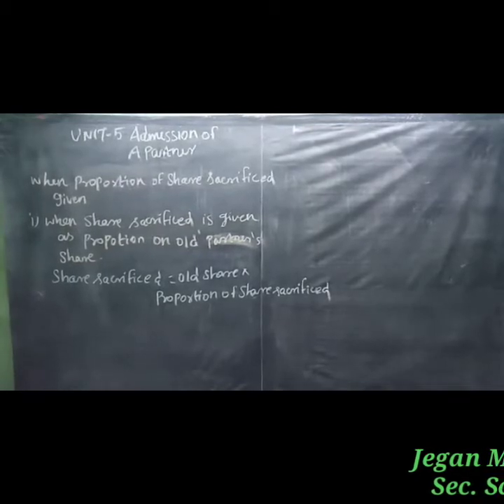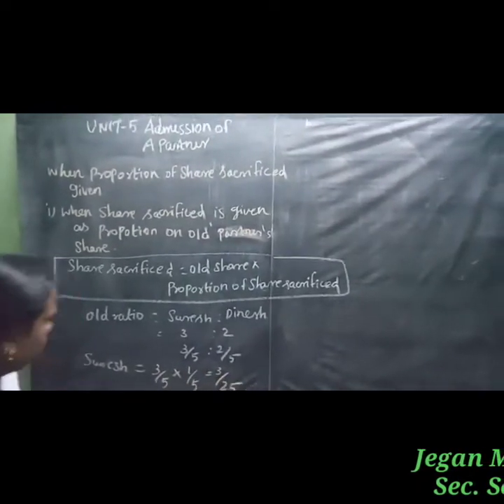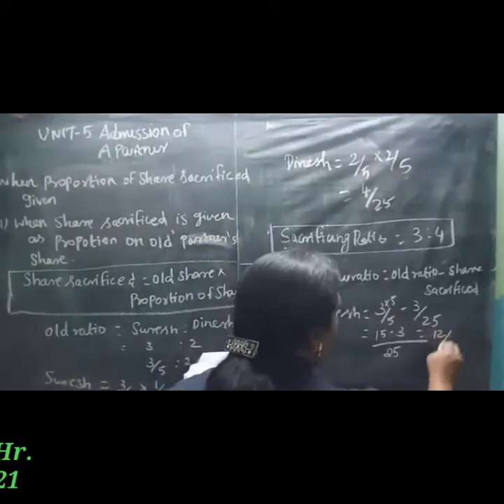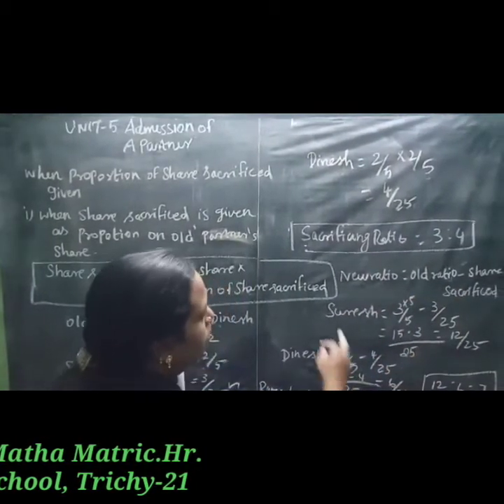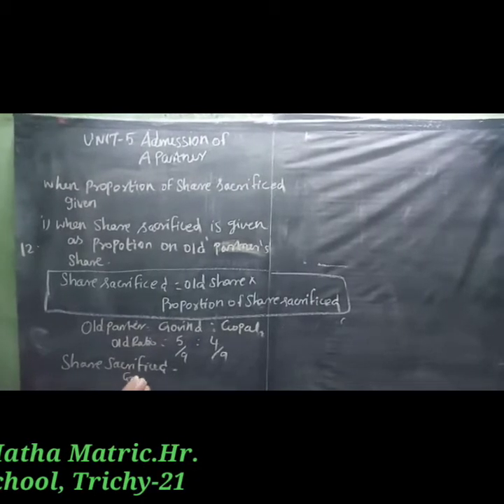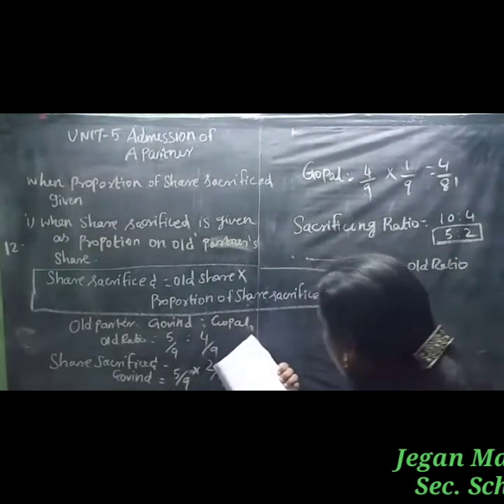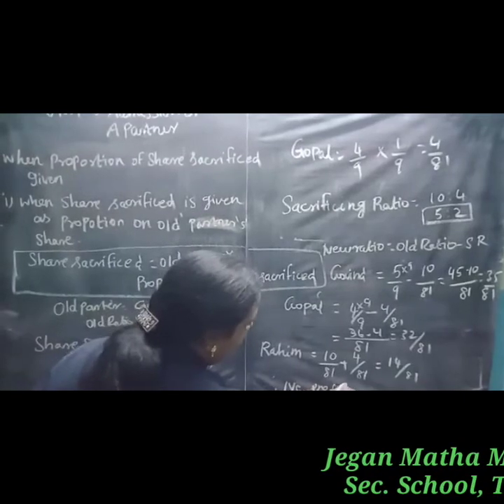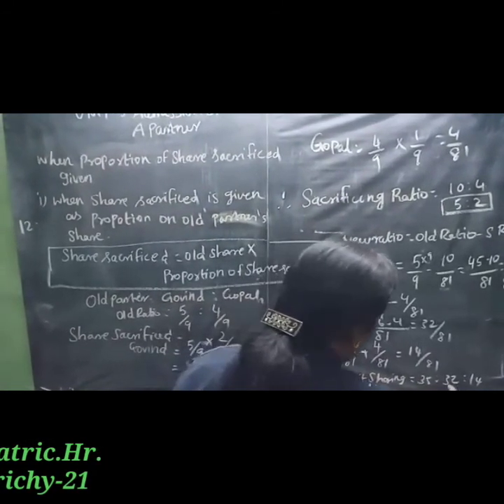STD XII ACCOUNTANCY( ADMISSION OF A PARTNER)